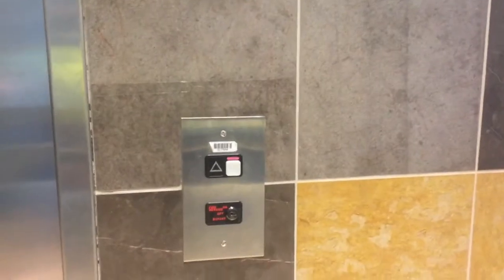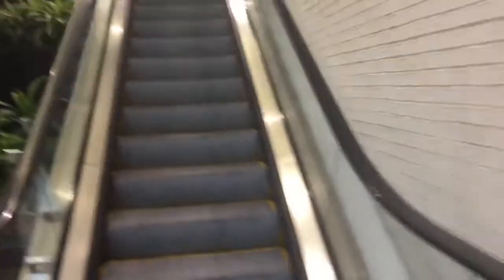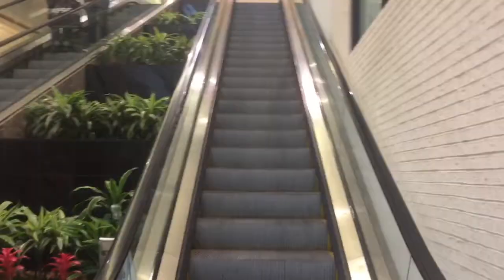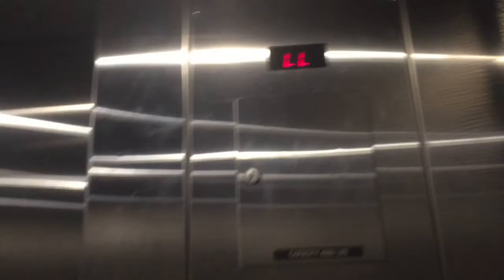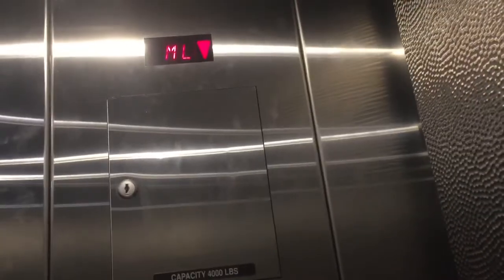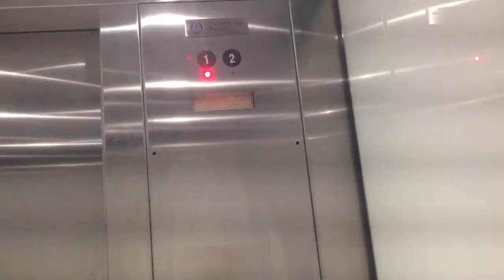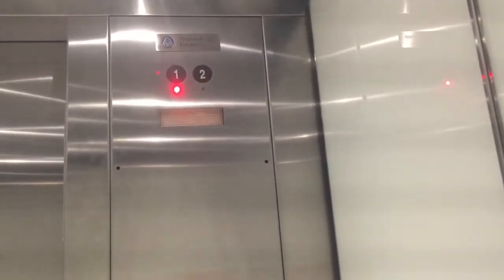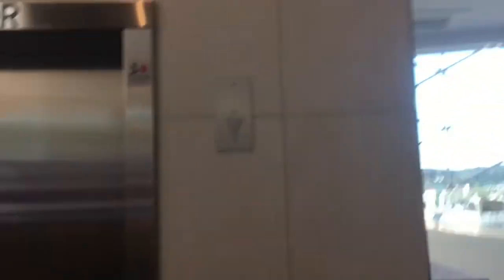Elevatour of KOP Mall Part 1